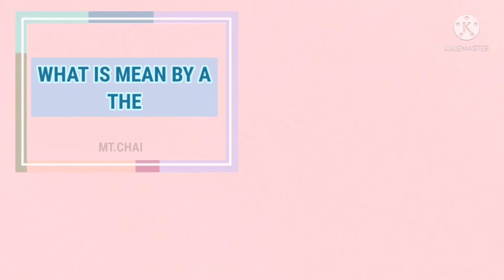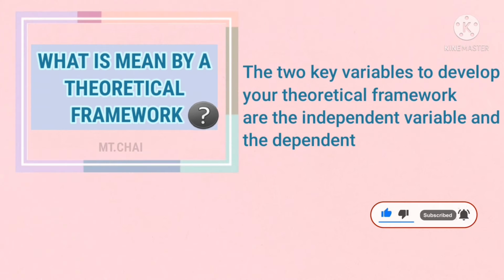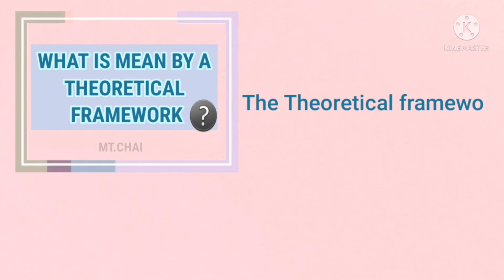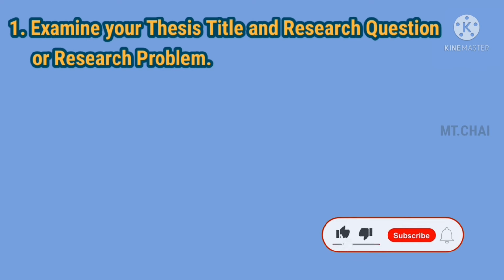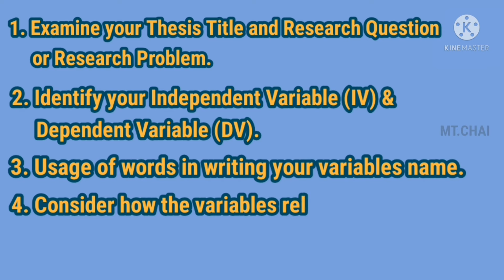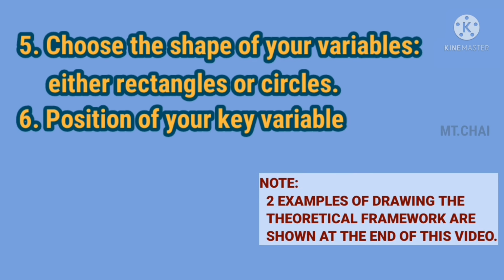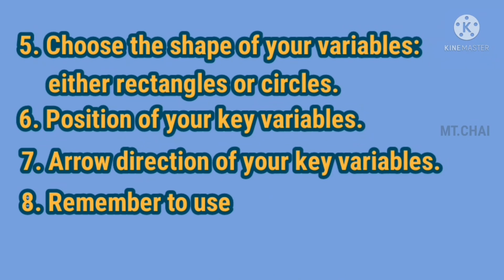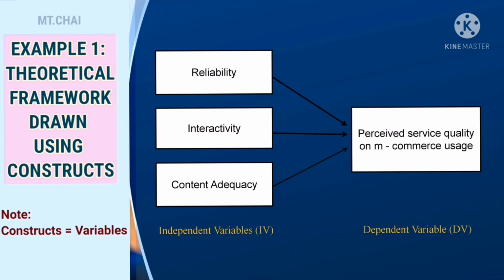DEVELOP A THEORETICAL FRAMEWORK |THESIS GUIDE |DISSERTATION TIPS |RESEARCH METHODOLOGY l FULL VIDEO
In this video, I have explained 3 main components related to the Theoretical Framework mentioned below:
1. What is mean by a Theoretical Framework?
2. Checklist to develop your Theoretical Framework and discussed 11 main items in detail in the video. Listen to the audio carefully.
3. Two Examples of drawing your Theoretical Framework by using your constructs and hypotheses.

b) STUDY TIPS VIDEOS:
i) GOOGLE DOCS TIPS ( Create table of content, update table of content, create bibliography & insert in-text citation):

MT.CHAI Channel Link: @mtchaiedu